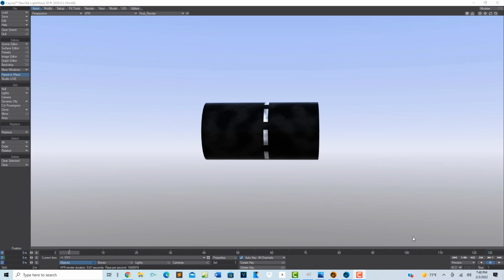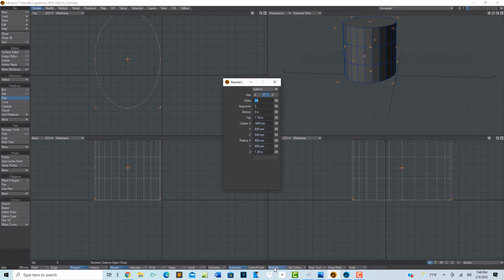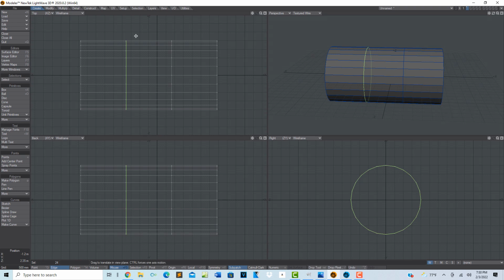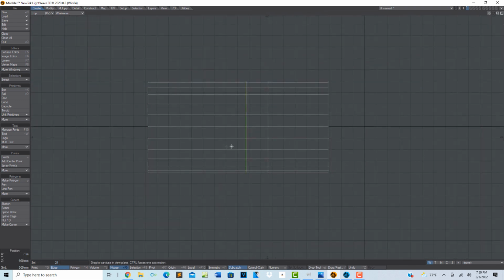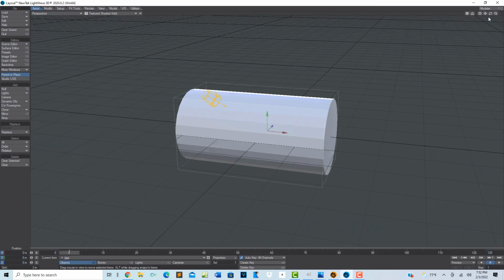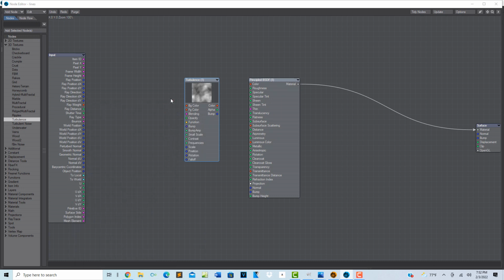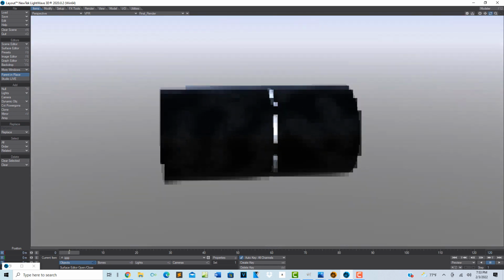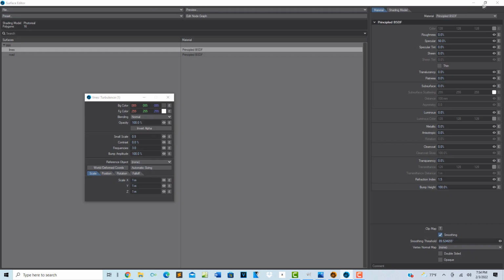Super Easy Road in LightWave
Quick way to make a believable road in LightWave.